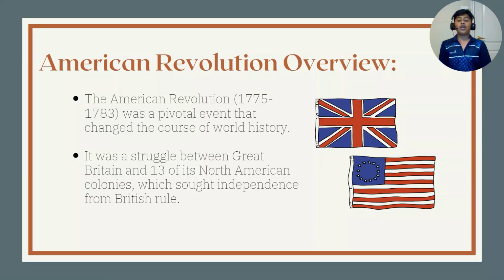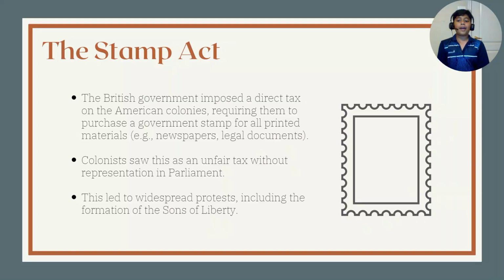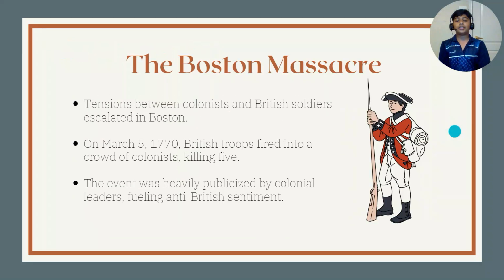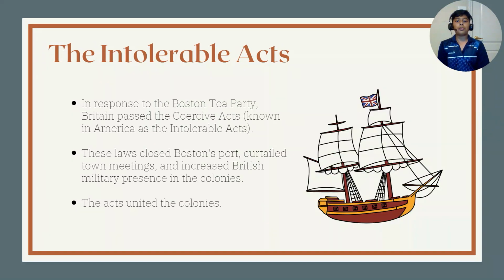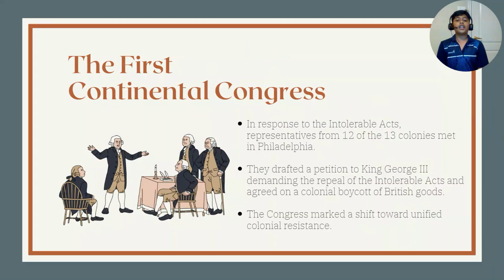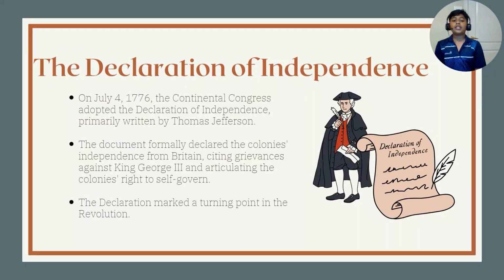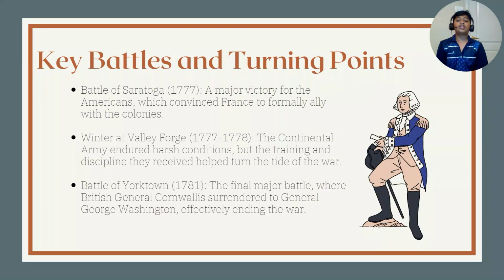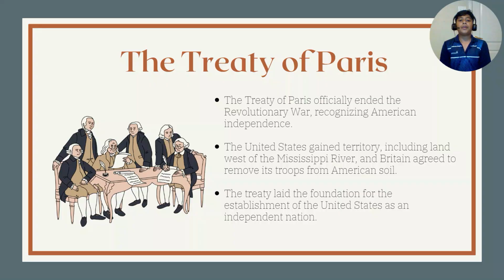What Your Teachers Never Taught You About the American Revolution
Learn about the American Revolution with me at Education Center!